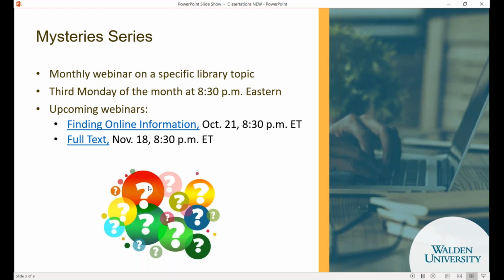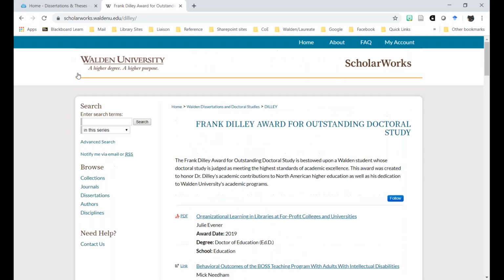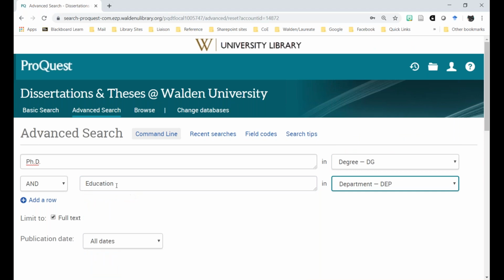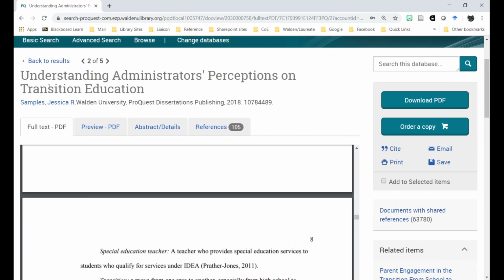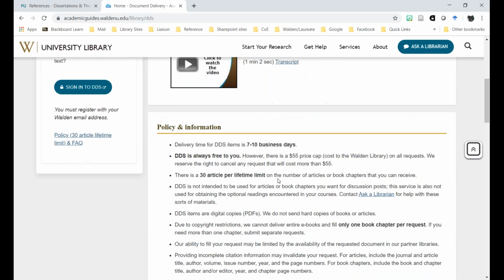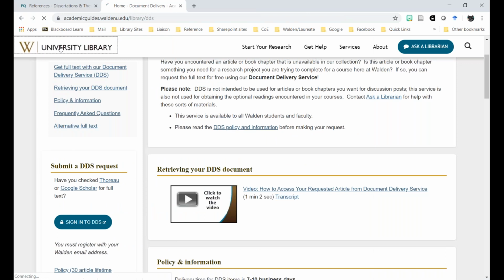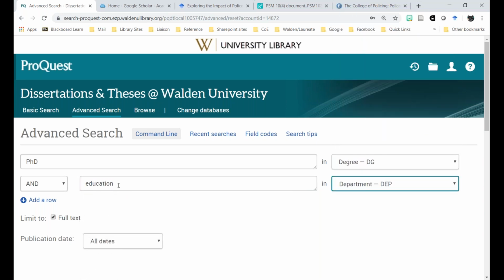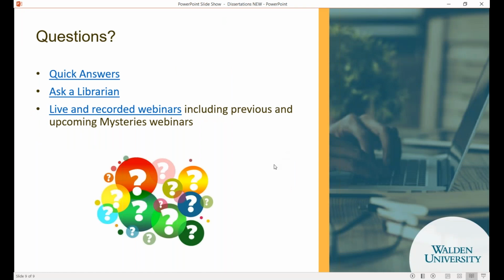Webinar: Mysteries of the Library Revealed! Dissertations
Learn tips on finding dissertations and how you can use them in your research.